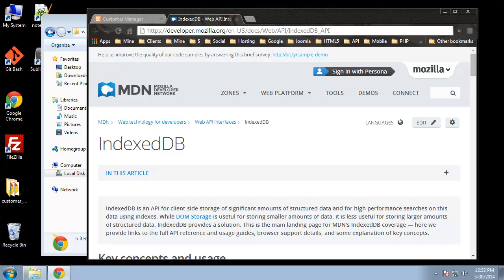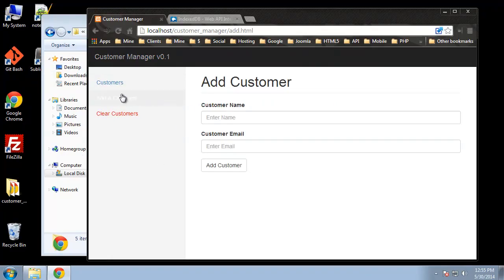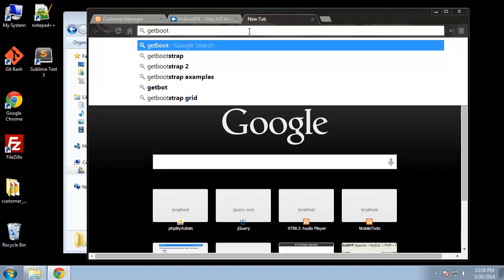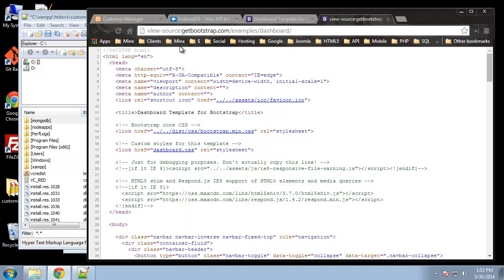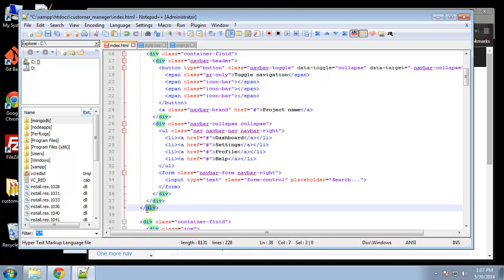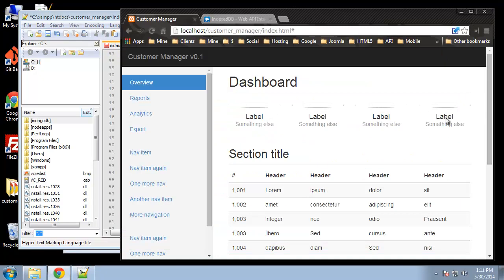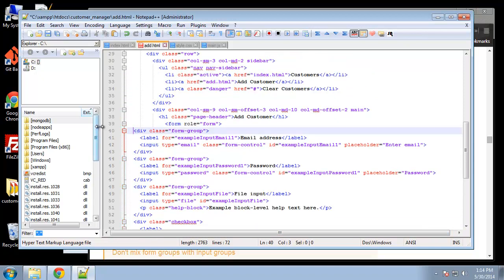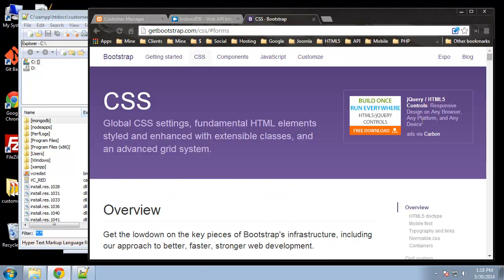Projects in HTML5 – Chapter 56 – Customer Manager UI